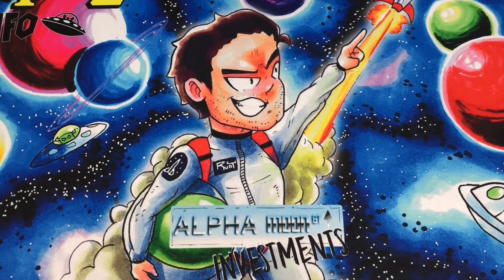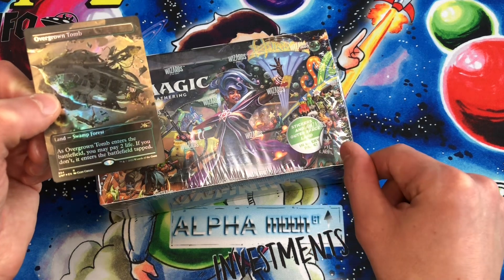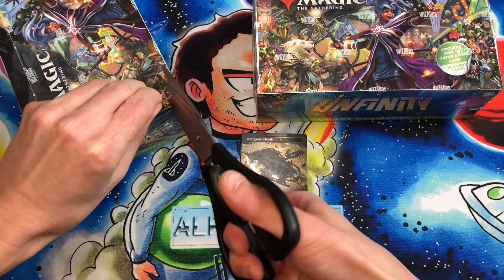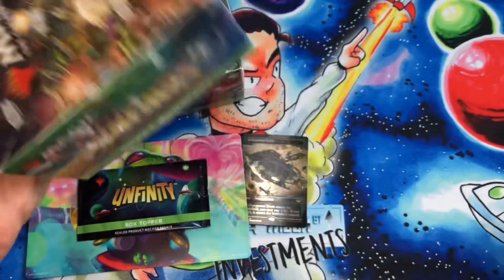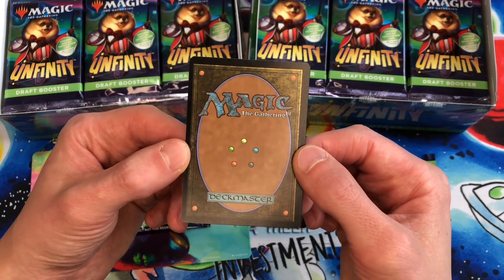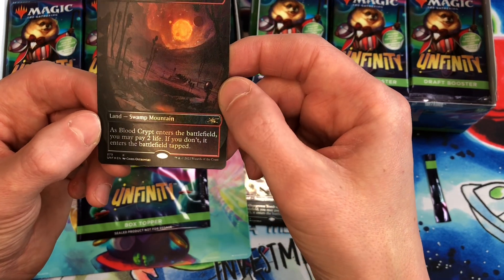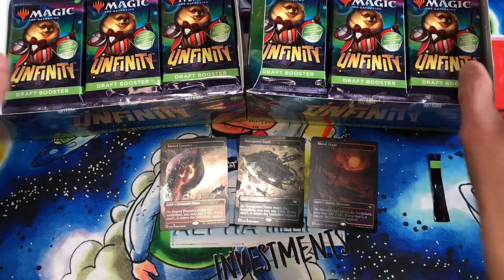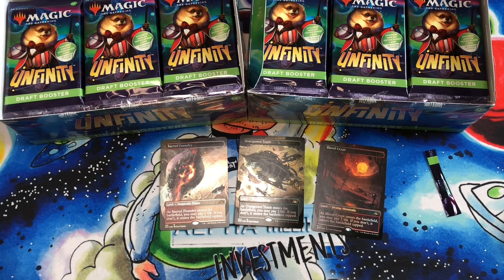Unfinity Box Topper Pack Openings!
Today we are opening two Magic the Gathering Unfinity Draft Booster Box Topper packs.